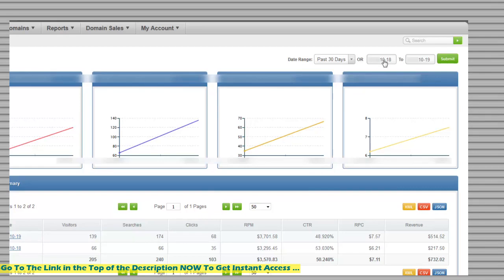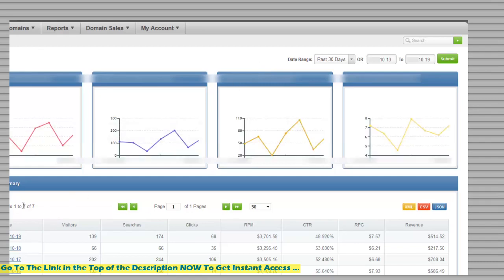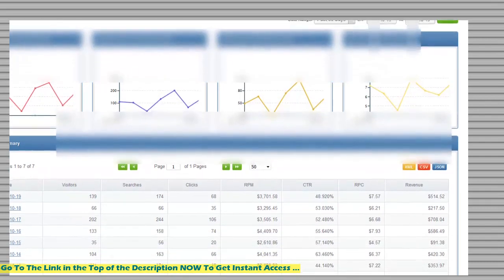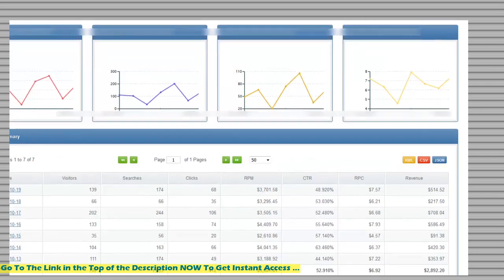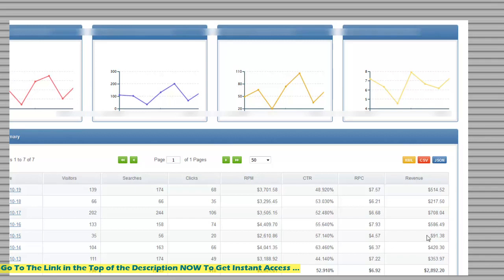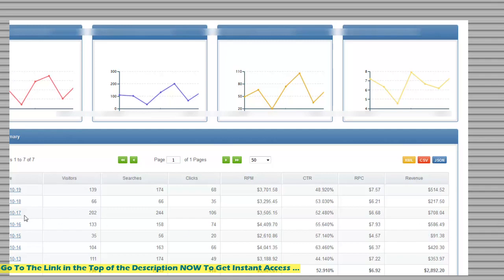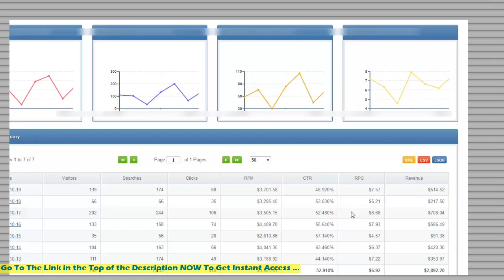Ways To Make Money From Home Without Internet - Top Method Making $708/Day!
(ways to make money from home without internet)

How to Make Money without Internet? Is it even possible from Home? - Getting a Space in Your Home: On the off chance that you have a major house, you can win an attractive measure of money by leasing a little unit.

Authentic Ways to Make Money from Home - Here are 50 real ways to make additional money from home. ... A fast internet search can uncover many work from home tricks. ... nourishment for heat deals and gatherings and families who need an occasion feast without the difficulty.

Simple ways to make money rapidly - Pass on the snappiest method to make a great deal of money (well, without ... On the off chance that you are aware of any better method to make $50/hr sitting at home, it would be ideal if you let us know! ... The idea depends on 'internet publicly supporting' ...

Ways How To Make Money At Home On The Internet ... Money-production openings include putting a customer s fine print 7 ways how to make money at home on the internet without speculations